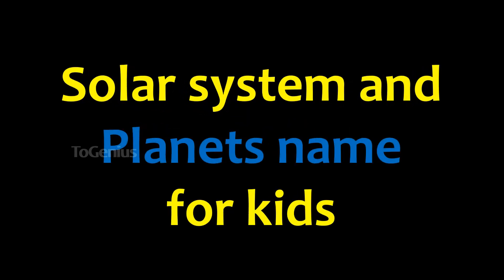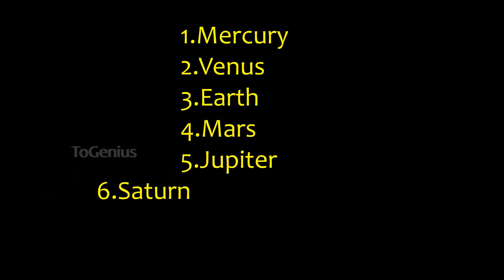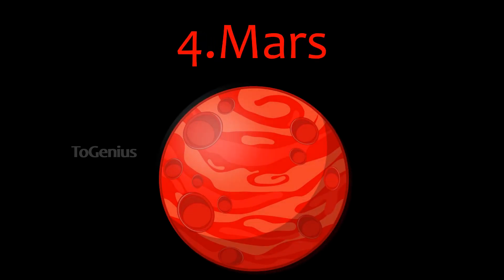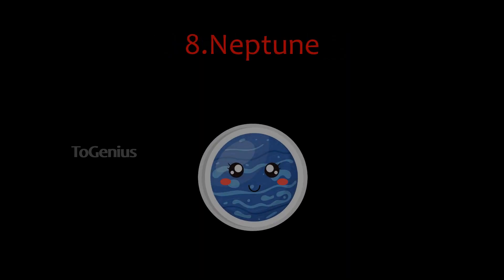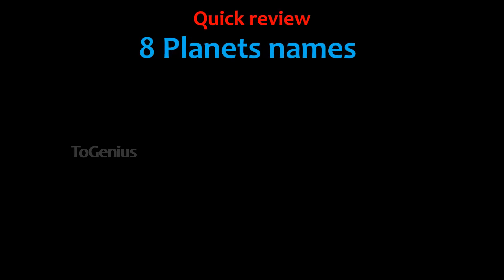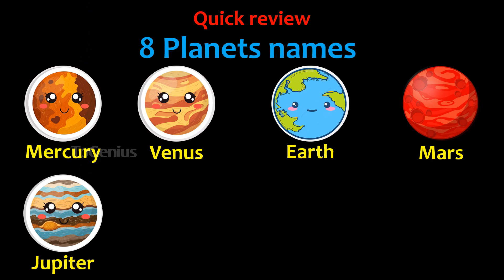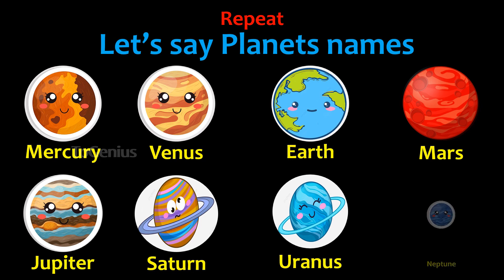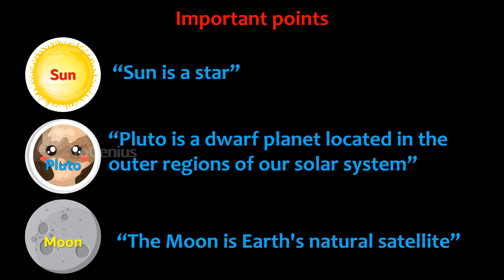Solar system and Planets name for kids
Welcome to Togenius.

This video is about: Solar system and Planets name for kids

” Our channel offers a wide range of educational videos covering topics such as patience skills, personal development, leadership qualities, smart learning, new techniques, brilliant ideas, mastermind ideas, genius thoughts, innovative ideas, unique views, and updated perspectives on language, math, science, general knowledge, nursery, preschool, middle school, and high school education. Our videos are designed with kids and toddlers in mind, but they are also suitable for all ages.”